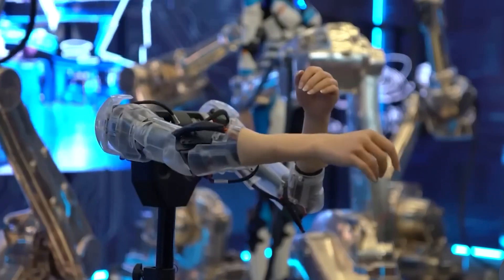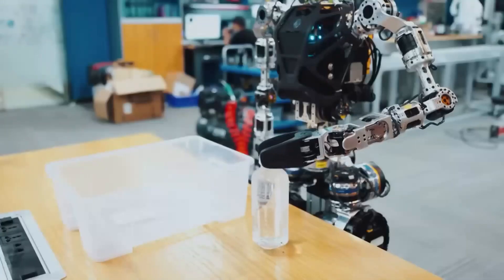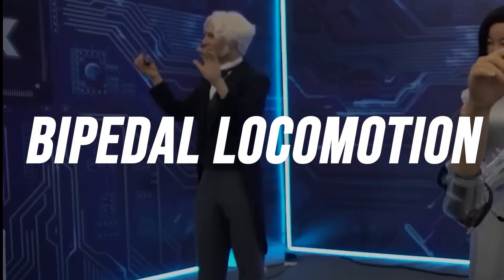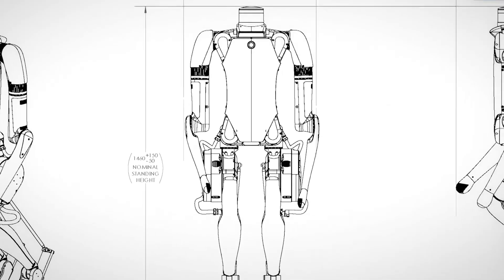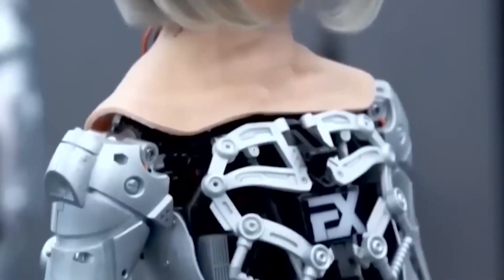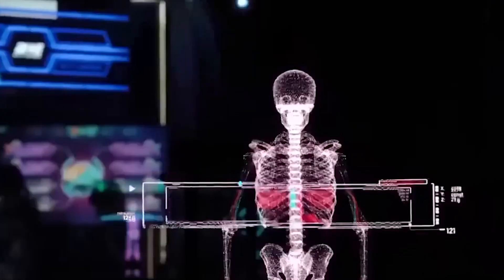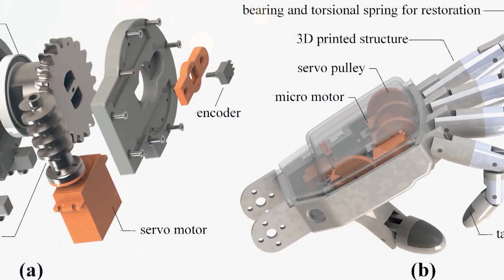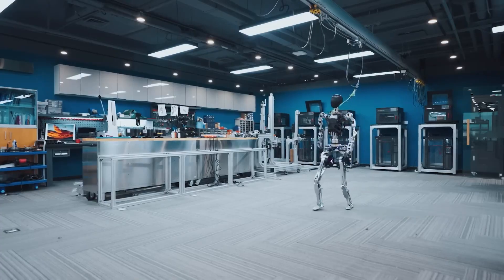China's First Humanoid Robot Powered by AI You CAN'T Miss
Imagine a world where humanoids driven by AI walk among us and change businesses and our everyday lives. What does this mean for humanity's future? Let's find out about China's First AI-Powered Humanoid Robot. Let's find out more.